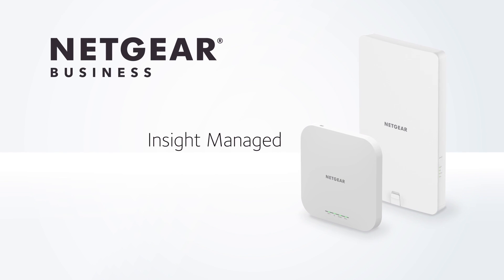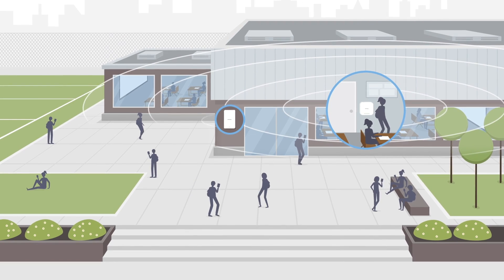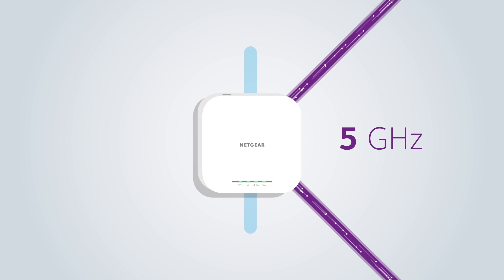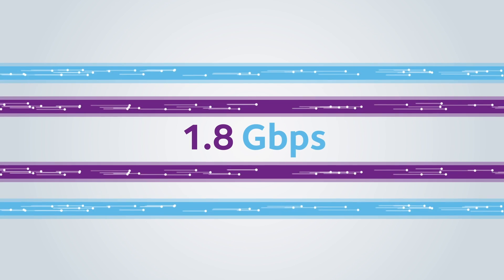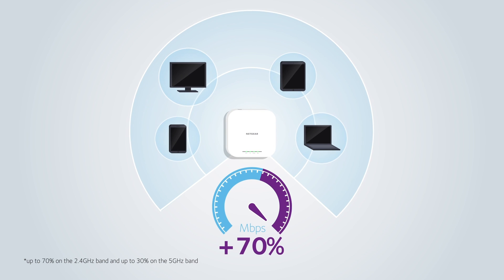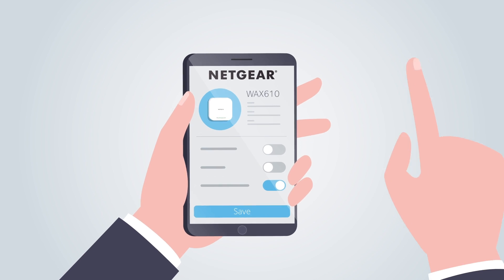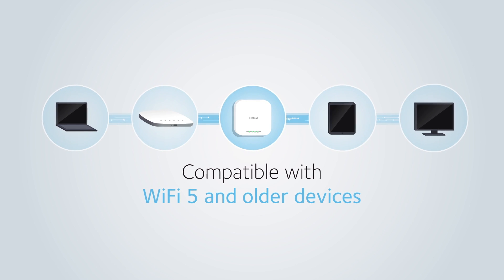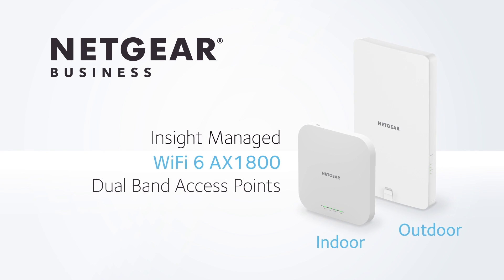Introducing the NETGEAR WiFi 6 AX1800 Dual Band Access Points | WAX610 & WAX610Y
Learn more about the NETGEAR Insight Managed WiFi 6 AX1800 Indoor and Outdoor Access Points (WAX610 & WAX610Y)

Introducing the next-generation business WiFi access points by NETGEAR Business. Offering higher speed, higher device density and increased WiFi coverage for indoor and outdoor business connectivity.

The NETGEAR WAX610 & WAX610Y WiFi 6 Access Points deliver customers and employees the best WiFi with higher speeds, less congestion, higher device density, and higher battery life for WiFi 6 compatible devices. Gain up to 70% faster speeds and handle 4x more client devices up to 1.8Gbps of data throughput. Take advantage of the 2.5G Ethernet port for multi-gig wired network connectivity.

Equipped with the latest and fastest WiFi 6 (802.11 AX) technology, the WAX610 and WAX610Y are built to provide your small and medium business with next-level coverage, ease of installation, and connection capacity for a high-performance business-grade WiFi experience, today and tomorrow.

To learn more about WiFi 6 for your business, click this